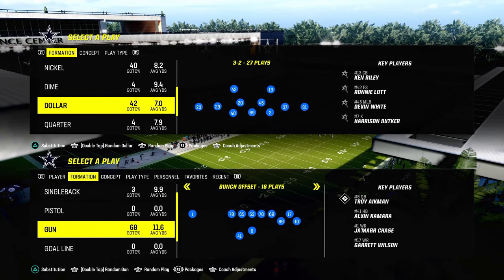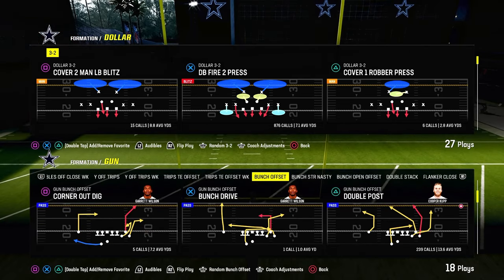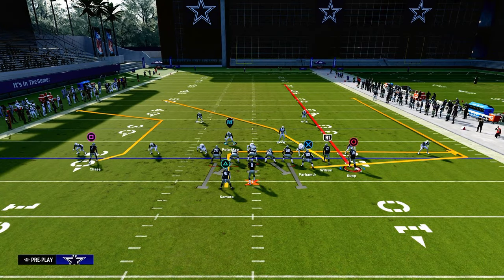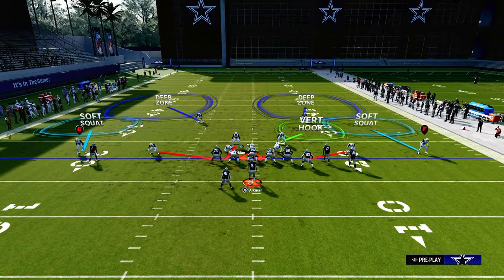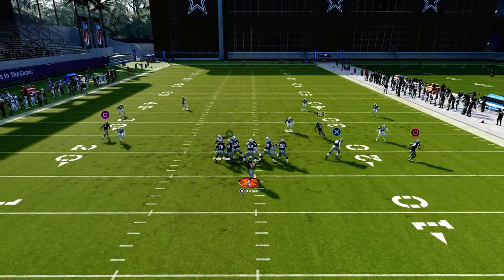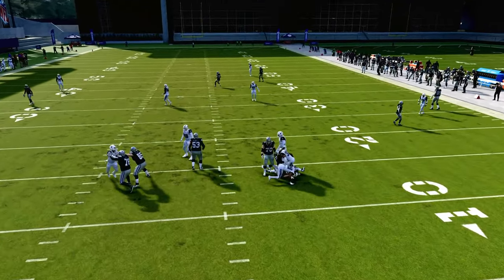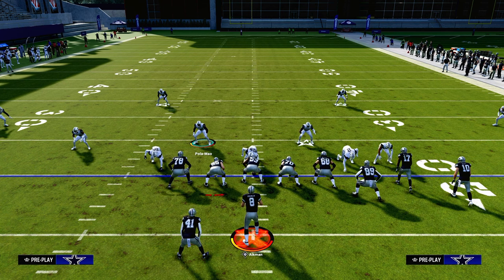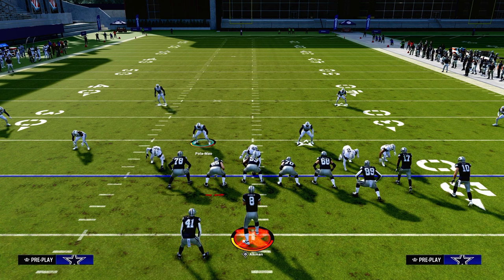The Mabel Coverage Defense